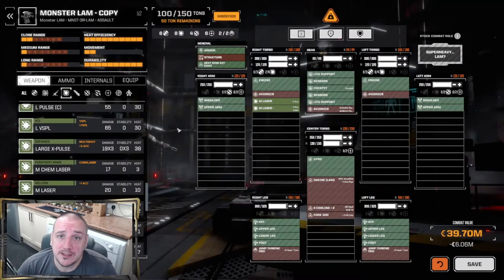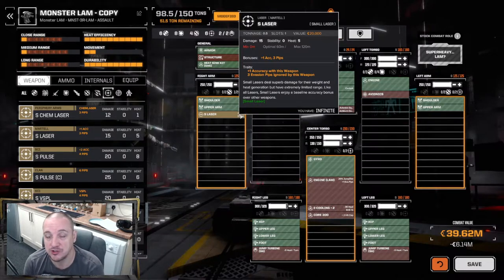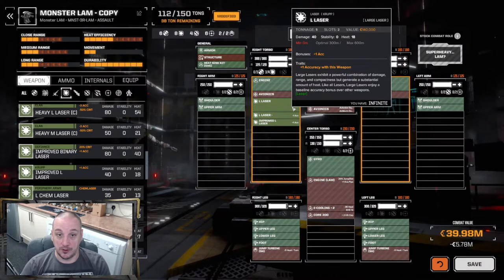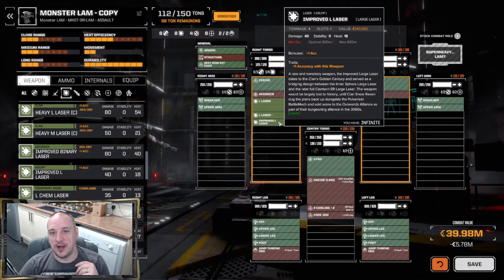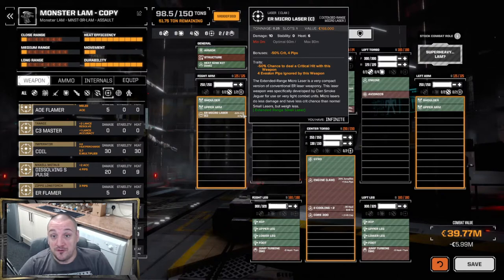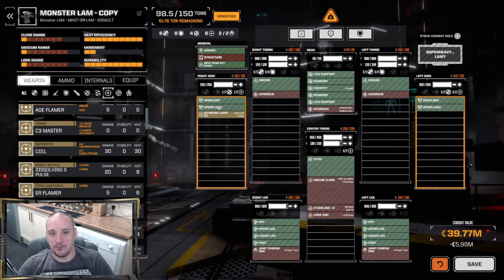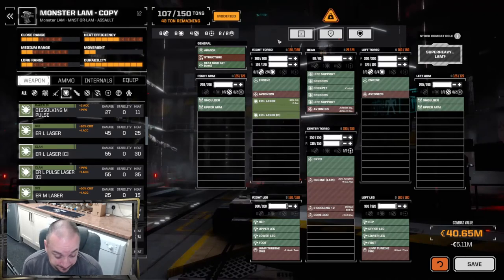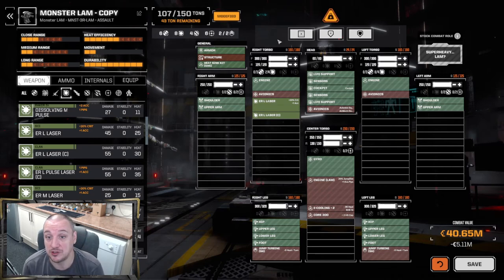Lasers & ER Lasers - Battletech Advanced 3062 Bitesize Ep 26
In todays episode we run through the different types of "standard" lasers and their ER counterparts to see what they bring to the table and what sort of builds you can use them for!

Time stamps
02:29 Small lasers
03:39 Medium lasers
05:28 Large lasers
09:04 Conclusion
10:49 ER Micro lasers
12:49 ER Small lasers
15:28 ER Medium lasers
17:07 ER Large lasers
19:01 Conclusion
20:14 Final thoughts